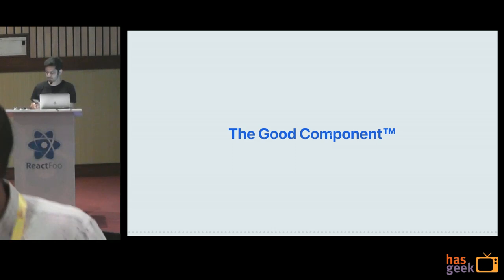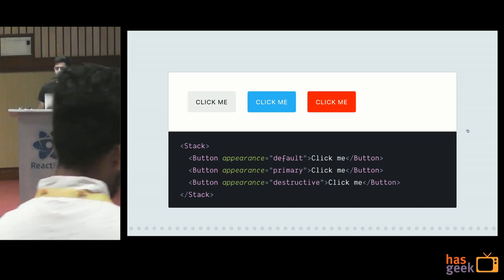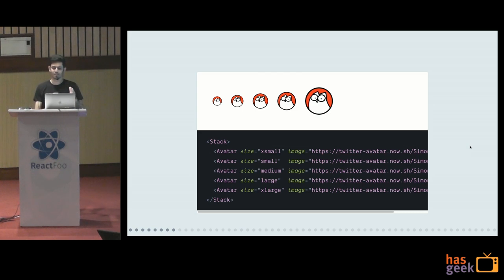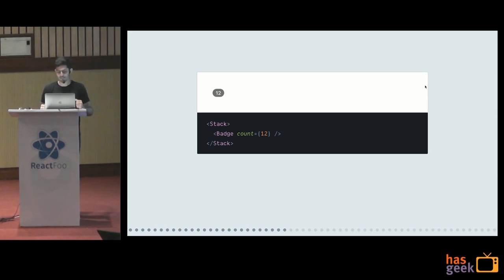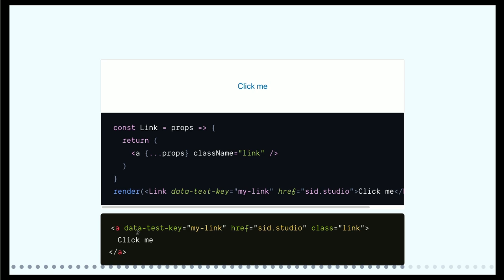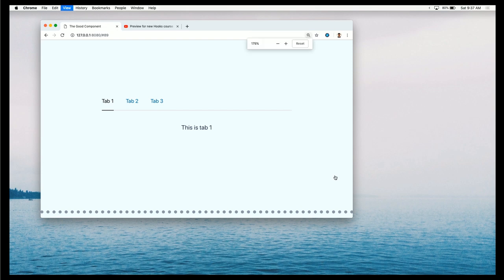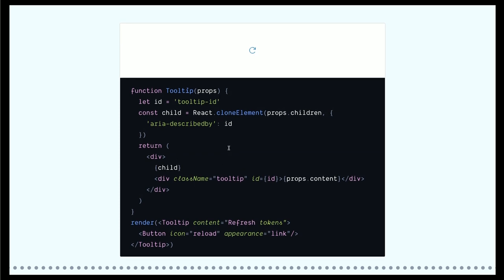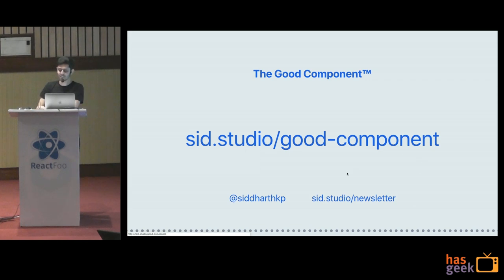Writing good React components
React got popular because of its composition model. The contract with the framework is that developers write good components and React will take care of the rest.
This talk is a collection of tips learned over the course of building products for users, a design system and a few open source libraries with React.